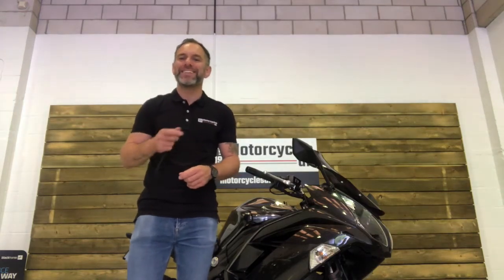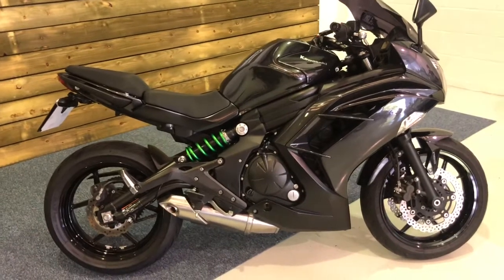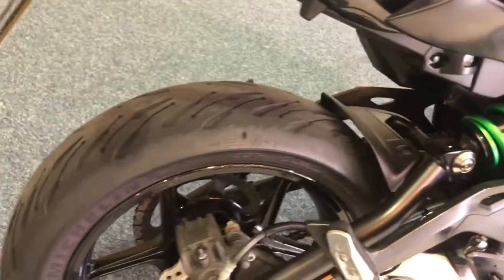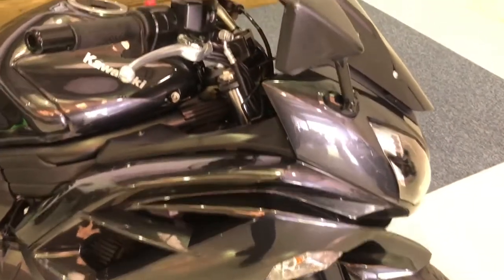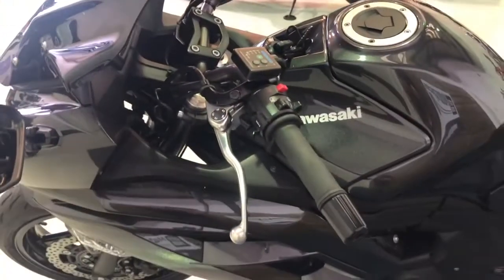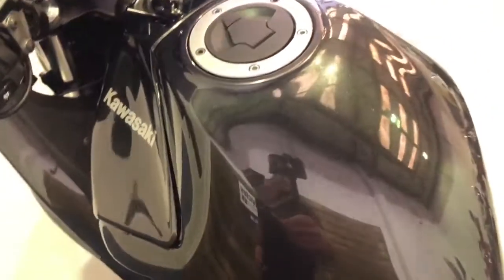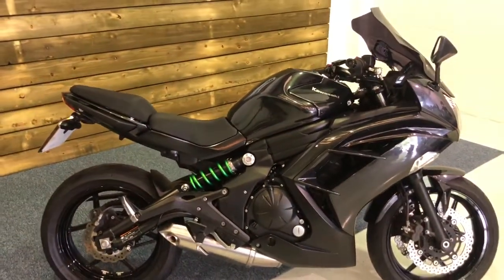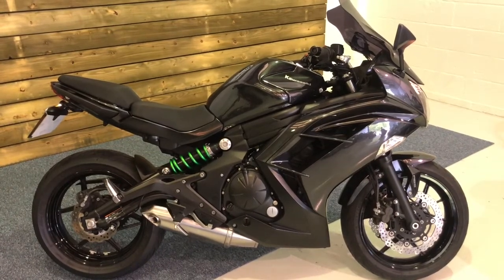Kawasaki ER6F ABS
Kawasaki for sale in Swindon
Kawasaki ER6F ABS, Graphite, 15634 miles, Full service history, Heated grips, Touring screen, ABS.  Very good condition. If you are looking for your 1st big bike or reliable good value transport then this well looked after ER6F is the bike for you, must be seen to be appreciated
£3995